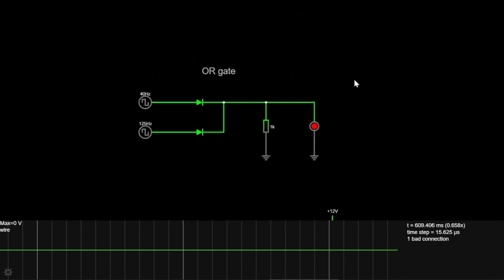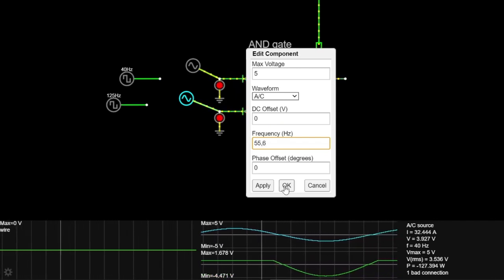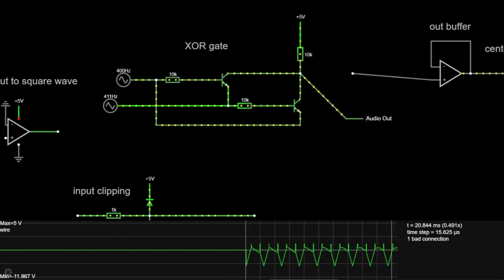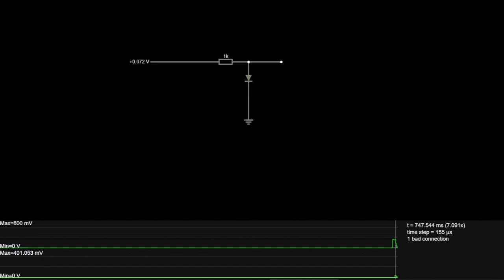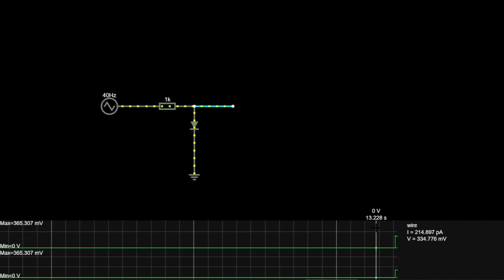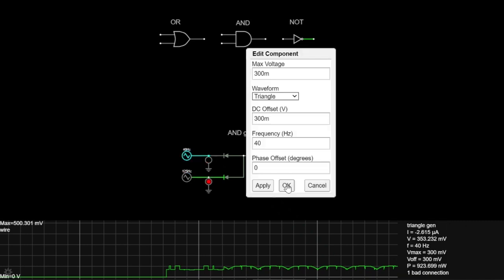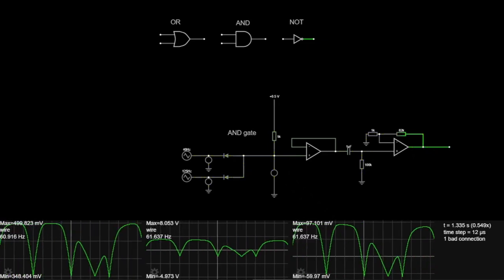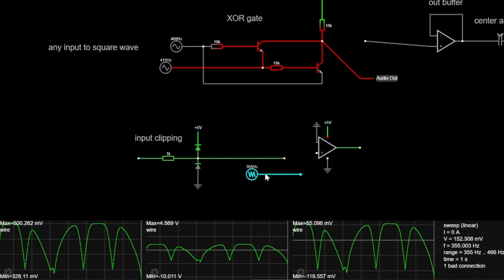MICKEY mouse MAYHAM | Logic Gates, discrete components and Analog Signals | will it work? part1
In this exciting first episode of our mini-series 'MICKEY mouse MAYHAM' , we dive deep into the fascinating world of logic gates and analog signals—two areas of electronics that aren't typically mixed, but we’re doing it anyway! Join *Nerding and Hoarding* as we explore the basics of boolean logic (AND, OR, NOT, XOR) and how these gates are usually found in CMOS chips. But instead of traditional methods, we’ll be building these gates from scratch using diodes, resistors, and transistors. Not only will this give us quick and dirty logic gates, but it will also open up the possibilities of mixing analog signals, like blending audio for your own modular synth!

Get ready for a hands-on journey as we design, lay out, and build a stripboard/PCB for a custom Eurorack module.